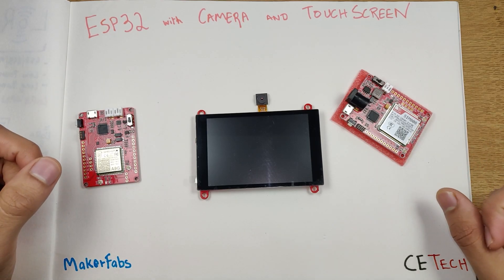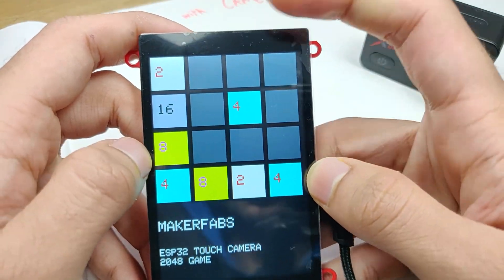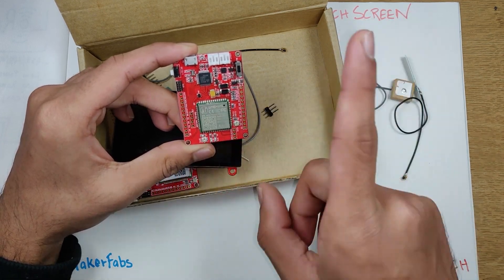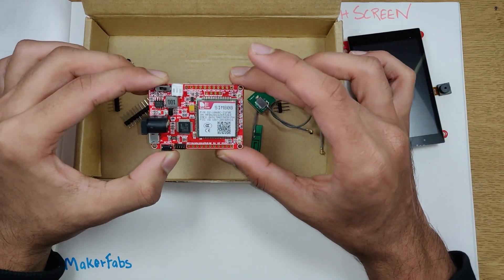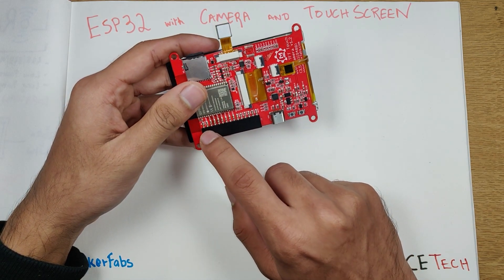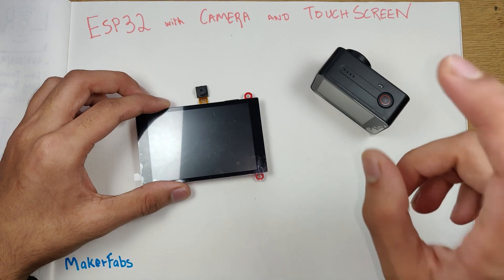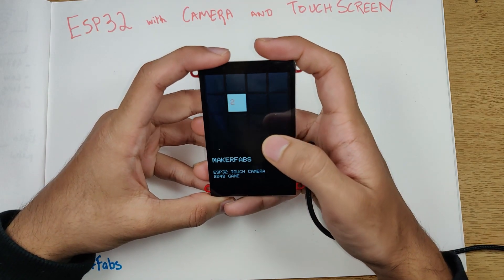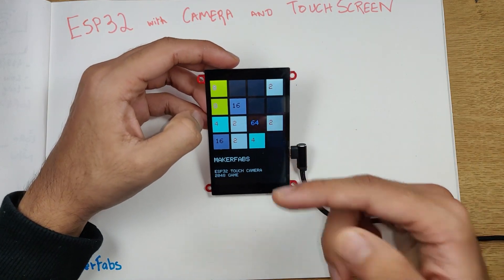ESP32 Camera Touchscreen | DIY GOPRO ACTION CAMERA | GAMING TOUCH | ESP32 PHONE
Wanna help us out? Consider donating any amount